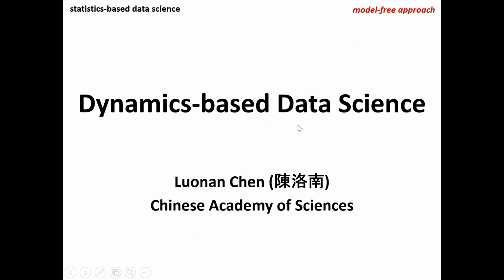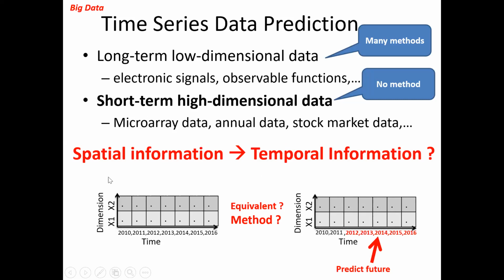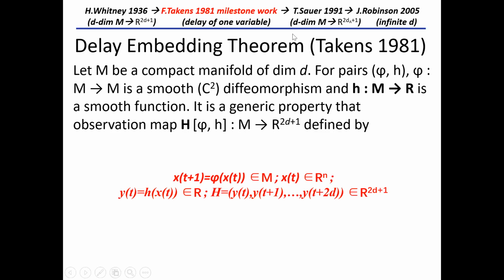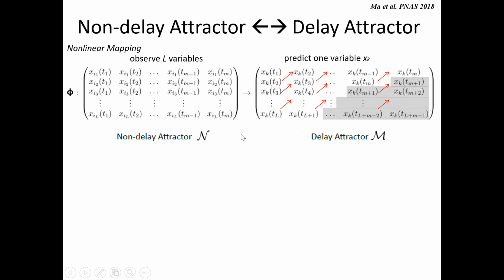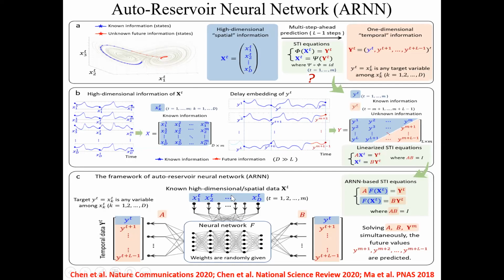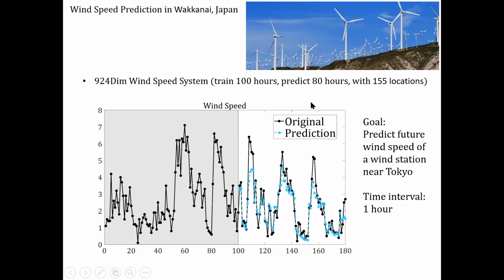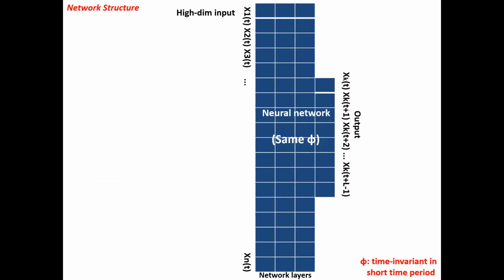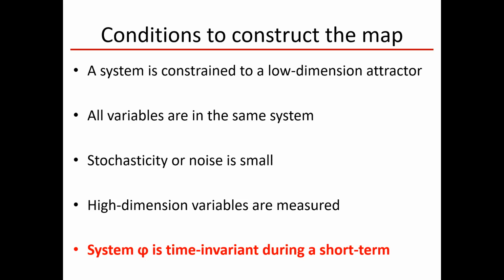2021.4.15. Luonan Chen, Chinese Academy of Science, Dynamics-based data science in biology